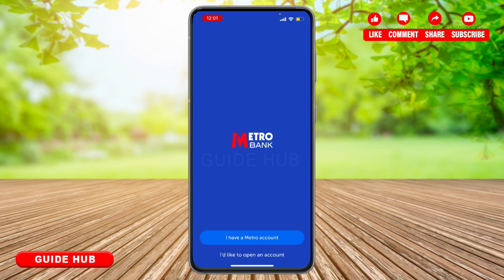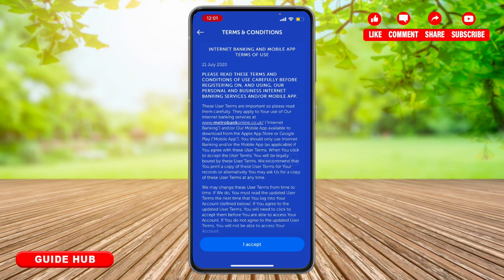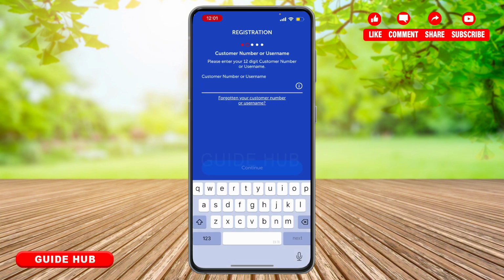How To Login Metro Bank Mobile Banking Account 2025 | Access Your Metro Bank App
"How To Login Metro Bank Mobile Banking Account 2025 | Access Your Metro Bank App" - A Tutorial Video by Guide Hub.

Need to access your Metro Bank account on your phone? In this video, you'll learn how to log in to the Metro Bank mobile banking app or mobile site in 2025. We’ll guide you through downloading the app, entering your credentials, and navigating verification steps. You’ll also learn how to recover your username or reset your password if needed, so you can manage your banking on the go with confidence.